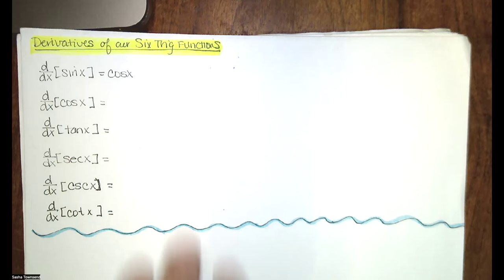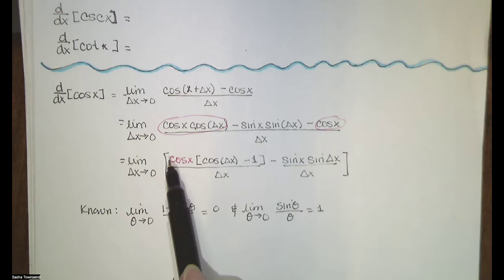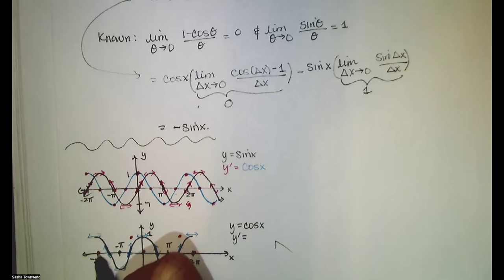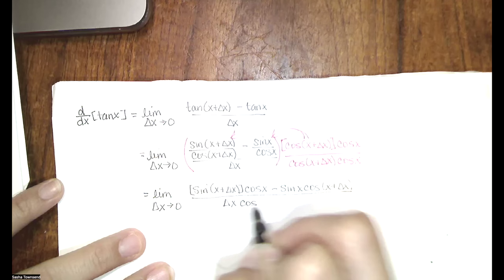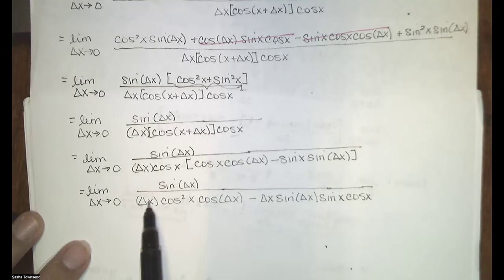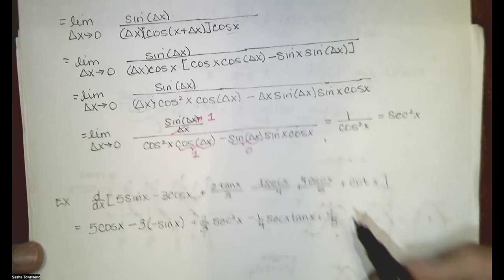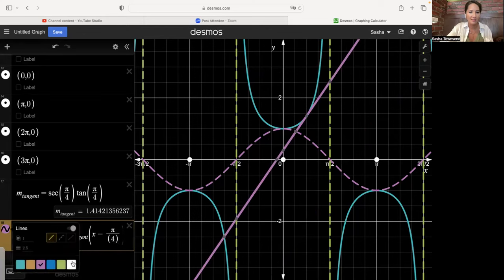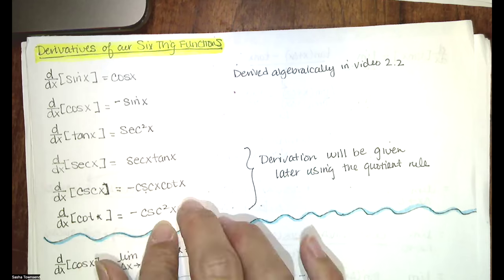2.4 Derivatives of the Six Trigonometric Functions - Analytic Geometry and Calculus I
In this video, we state the derivatives of the six trigonometric functions. In video 2.2, we derived the derivative of sin(x) algebraically. In this video, we derive the derivative of cos(x) algebraically, and infer the derivatives of sin(x), cos(x), and tan(x) geometrically by looking at the slope of its tangent lines.

Then we state the derivatives of the sec(x), csc(x), and cot(x) functions, and apply the new derivative rules in an example. We'll derive these derivative rules after we learn the quotient rule for derivatives later in this unit.

Finally, we explore the derivative of sec(x) geometrically on Desmos.com.